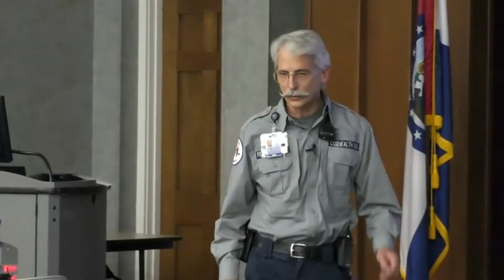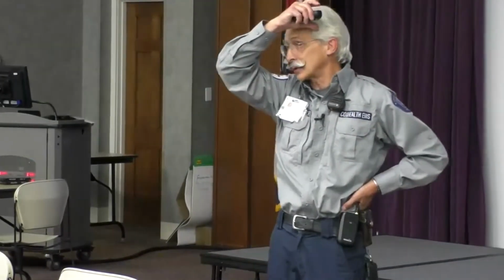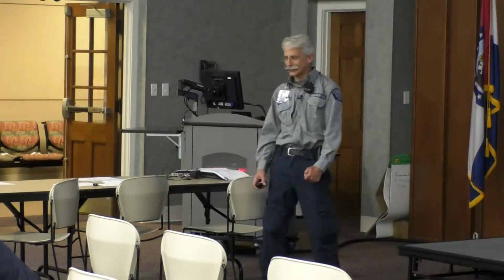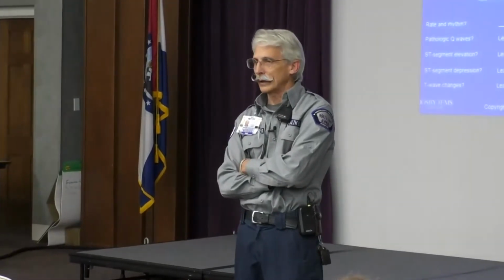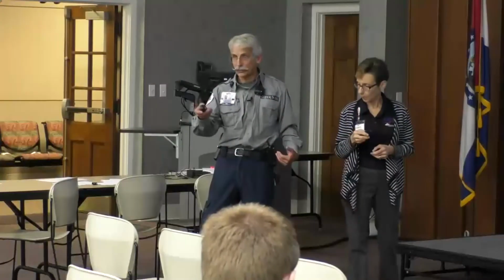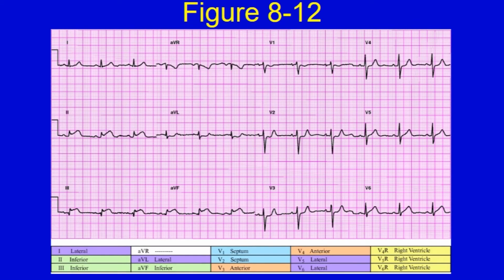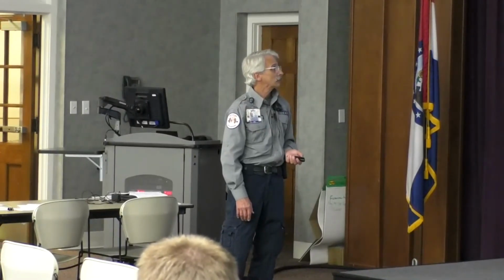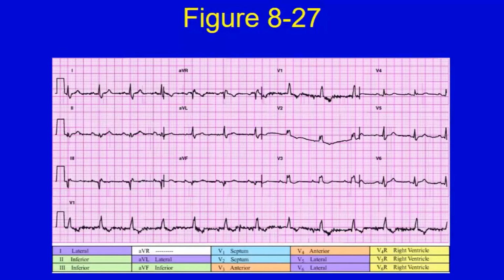Hoover 12-Lead class (Examples)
The Great David Hoover covers the interpretation and analysis of 12-Lead ECG's (Part 2)